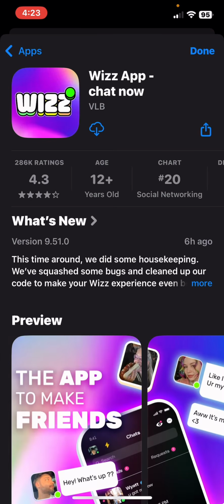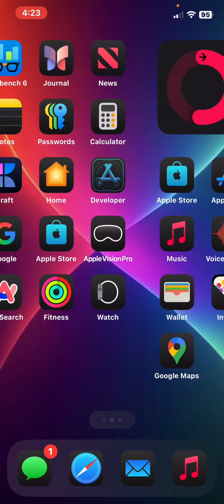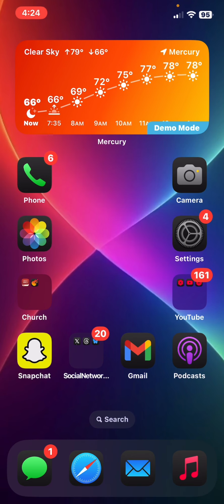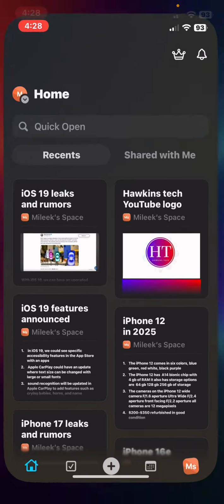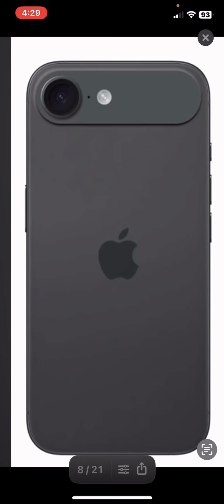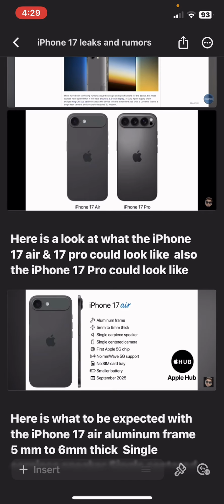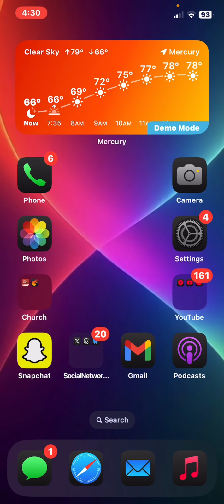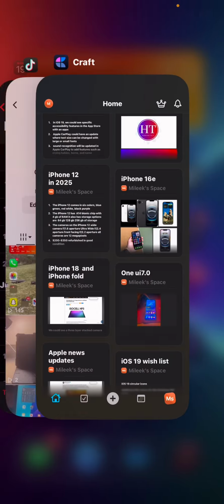iOS 19 iPhone 17 air and iOS 18.6 beta 1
In this video, I talk about iOS 19 iPhone 17 air and iOS 18.6 beta 1￼ Venom wallpapers